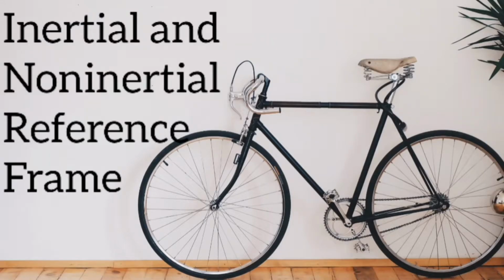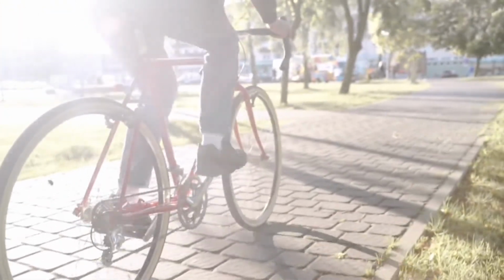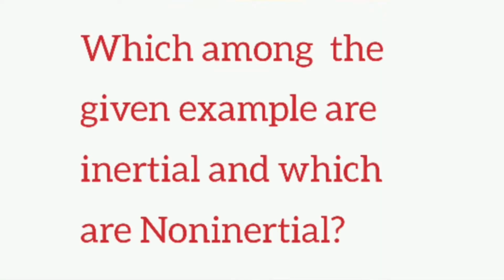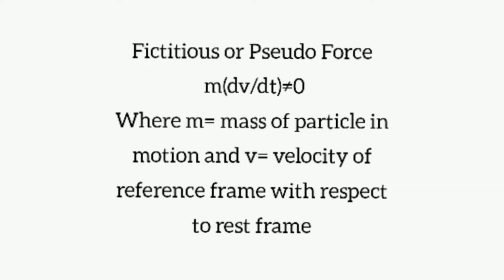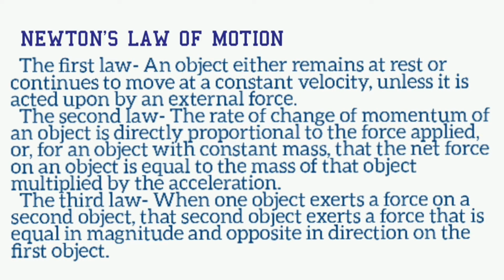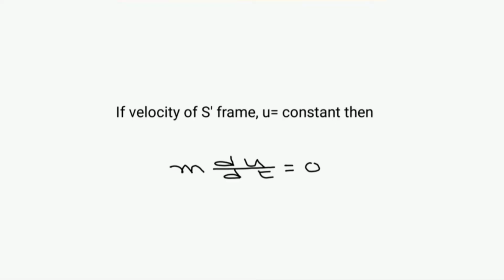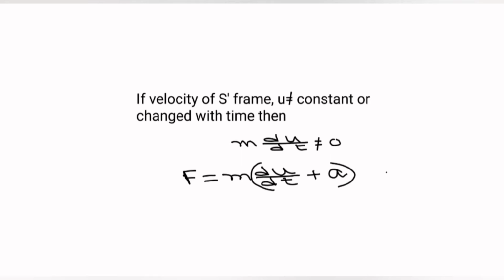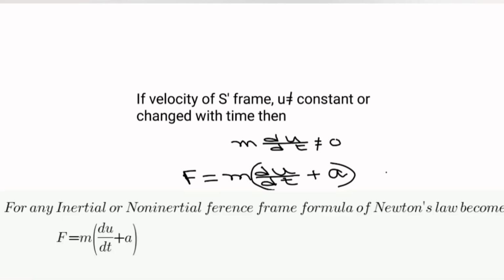Frame/Frame of reference/Inertial and Non inertial frame of reference /Newton's Law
What is frame?
What is frame  of reference or reference frame?
What is frame in rest?
What is frame in motion?
Among those which are inertial and which are Noninertial?
What is inertial frame of reference?
What is Noninertial frame of reference?
How Newton's law is changed in Noninertial frame of reference?
How pseudo force of fictious force works on Noninertial reference frame